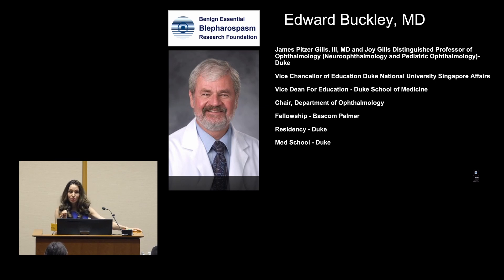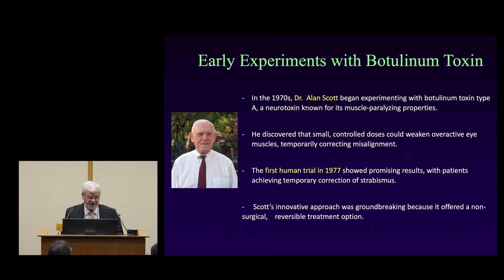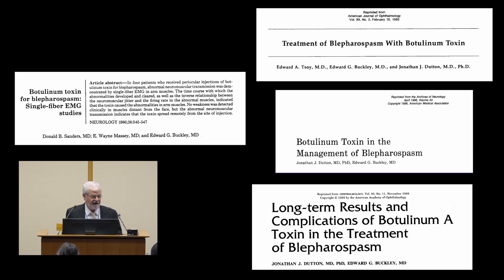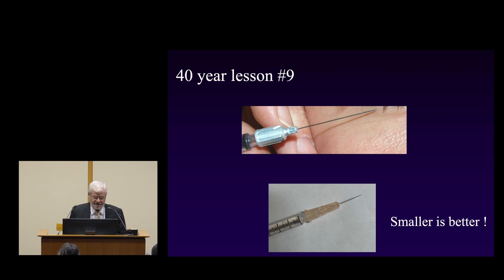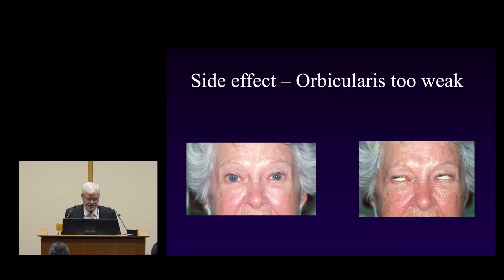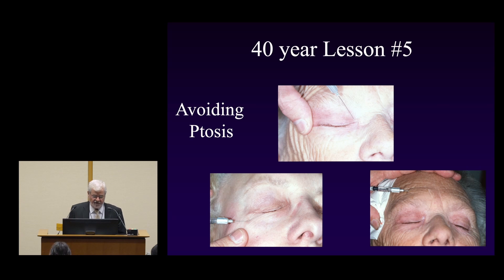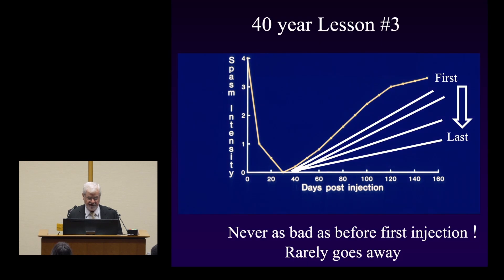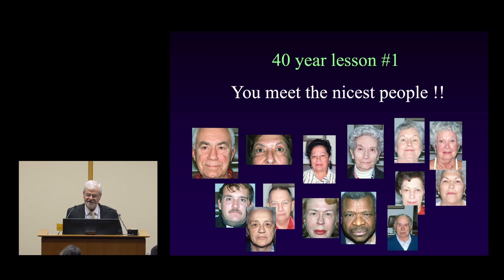Botulinum Toxin for Blepharospasm - David Buckley, MD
Botulinum Toxin for Blepharospasm - David Buckley, MD presenting from the 2024 BEBRF Symposium at Duke University,   Durham, NC.